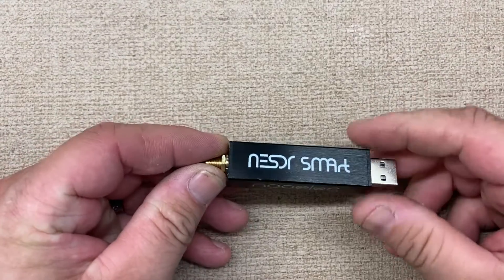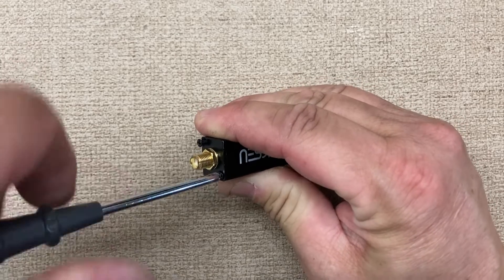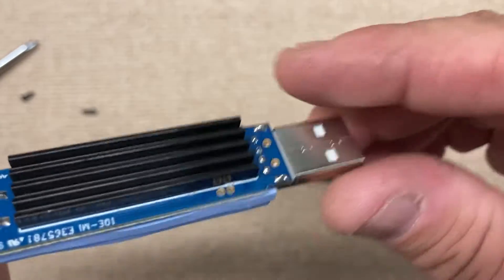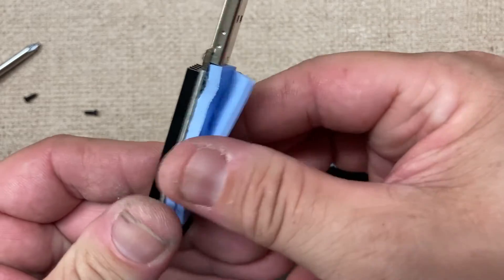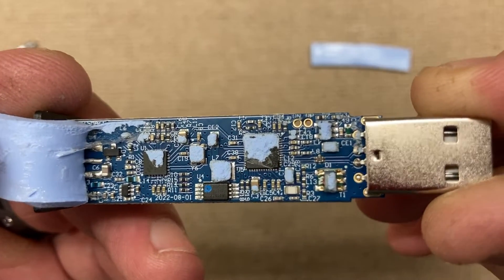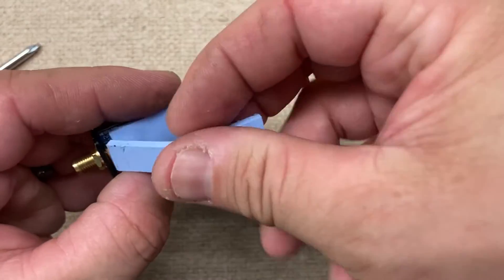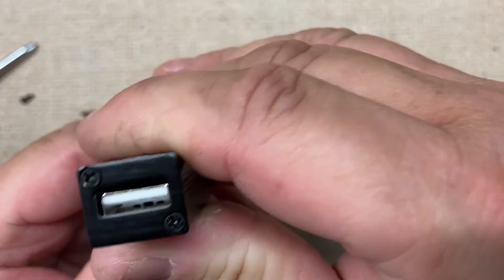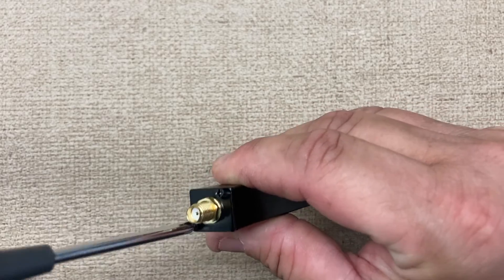NESDR Smart | A Look Inside The NooElec RTL SDR V.5 Dongle